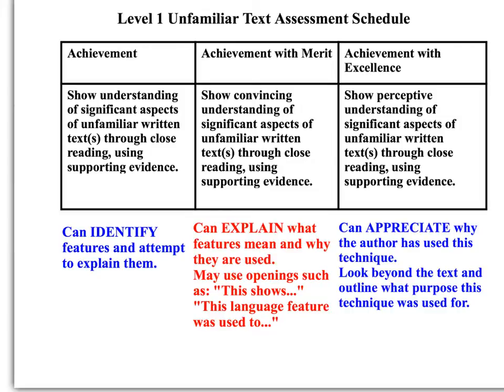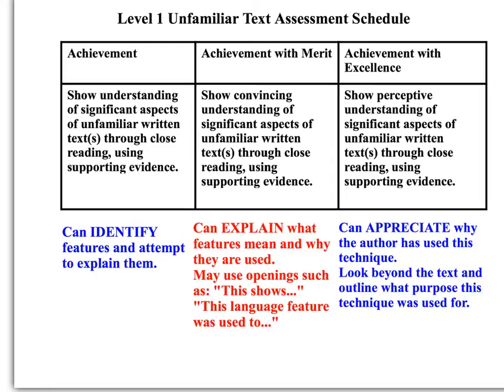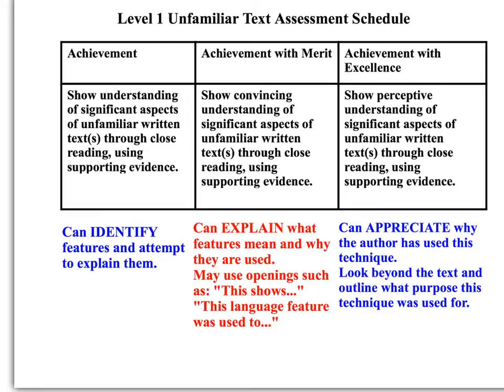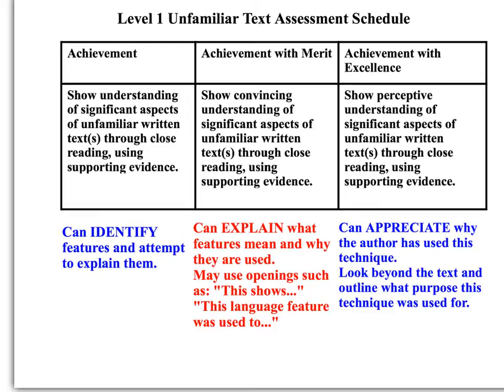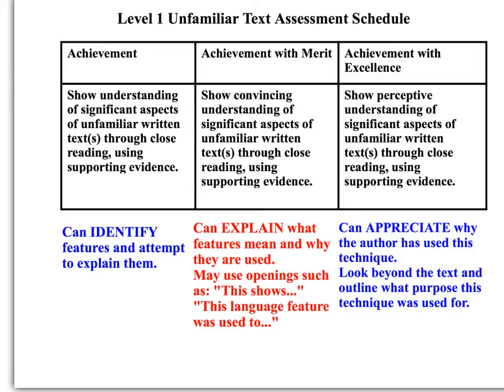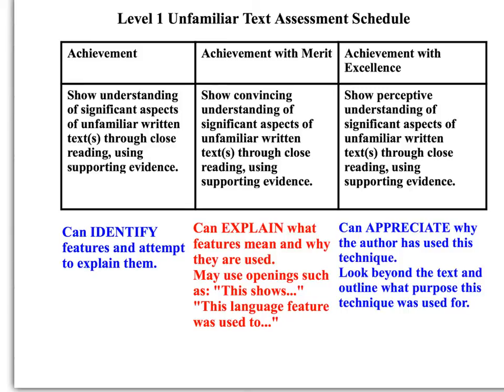Unfamiliar text level 1 introduction.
Level One unfamiliar Text. An explanation of the marking schedule